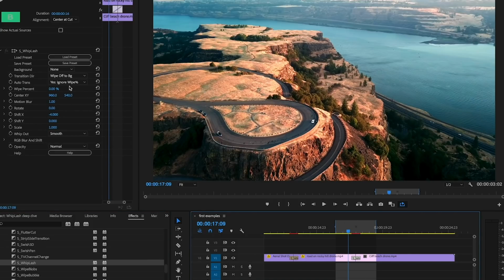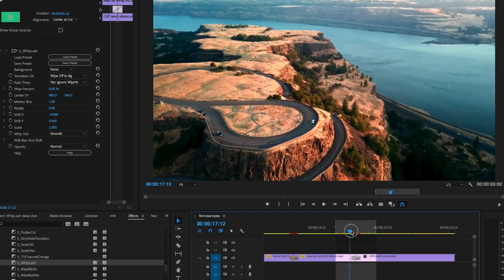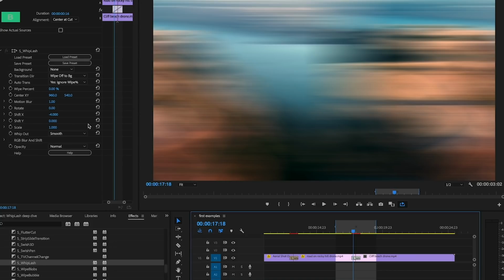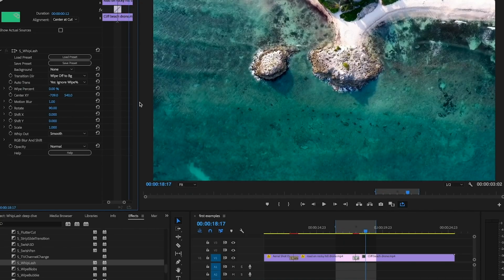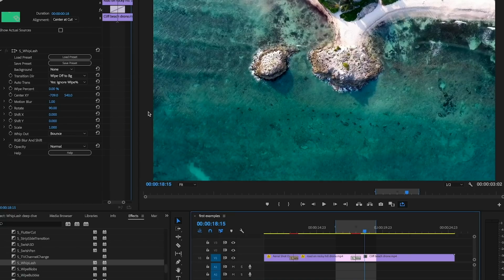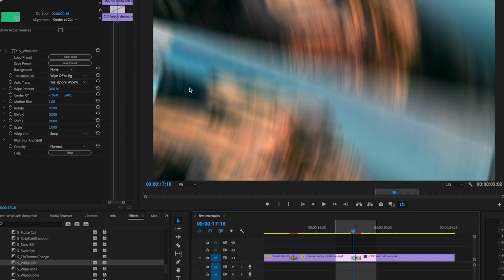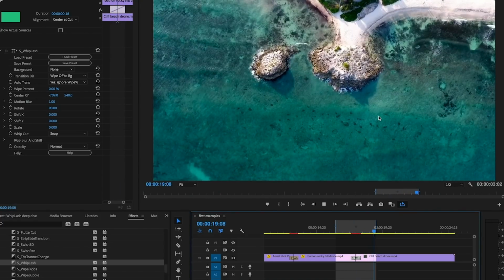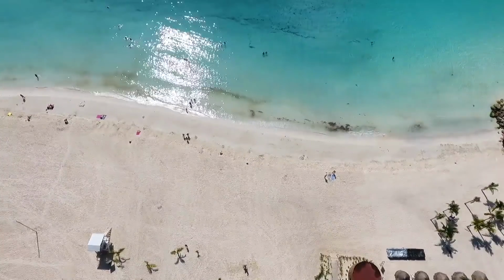Introduction to Sapphire WhipLash